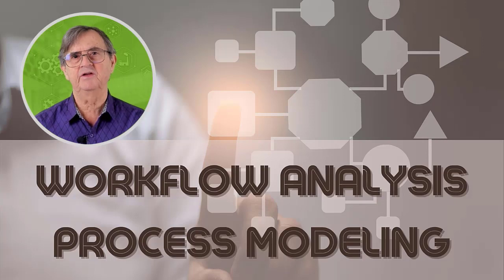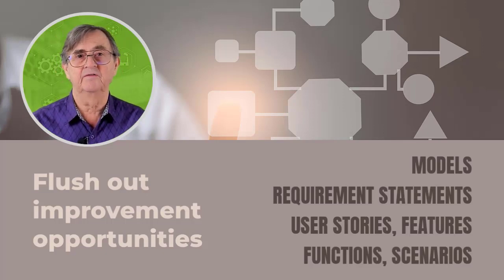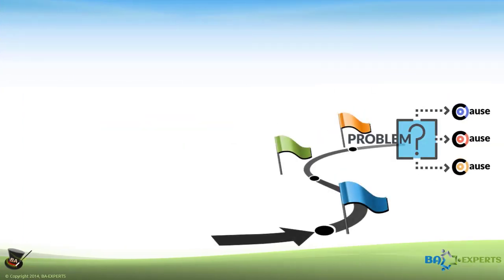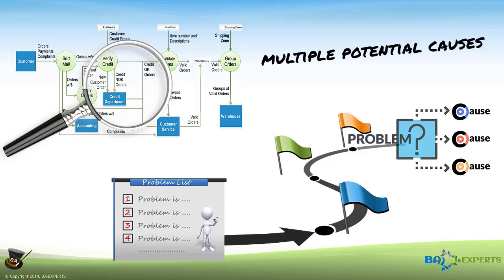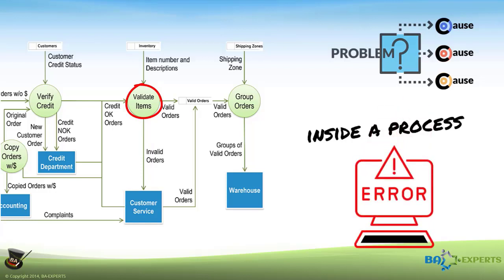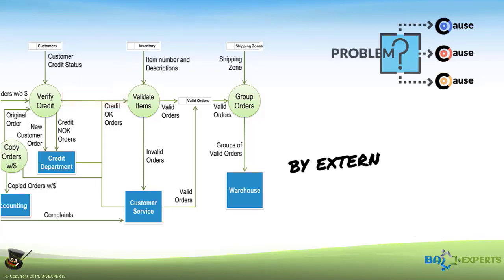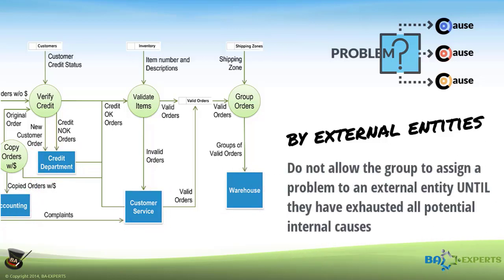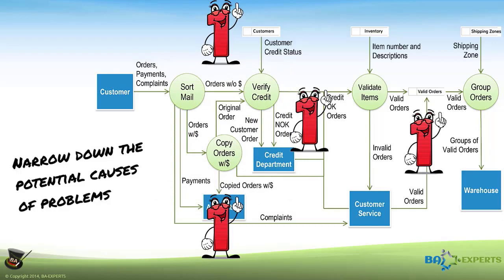Dataflow Diagrams Supercharge Workflow Analysis to Reveal Requirements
Your IT projects will fail without a correct and complete set of requirements or userstories. This is true whether your organization follows a waterfall approach in which the requirements need to be defined up front or an agile approach in which the requirements are revealed as the product is created. In either case, requirements must be captured and understood by both the organization and the developers.

This is often difficult to achieve - especially when it comes to process improvement projects. Many organizations try to make changes to their processes but find that their attempts are not as effective as they wanted them to be. Why? The most common cause is missing or misunderstood requirements. dataflowdiagrams reduce the risk of failure.

For the complete technique from creating the DFD to identifying potential problems and opportunities, look at our 2.5-hour Udemy course, ""Business Analysis: Data Flow Diagrams to Visualize Workflows"